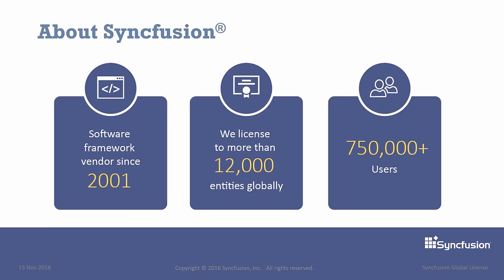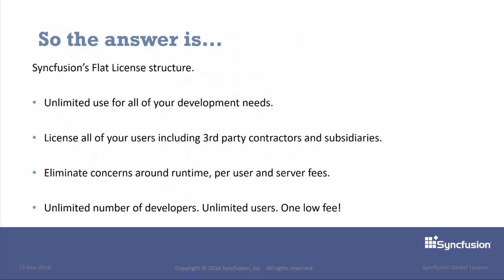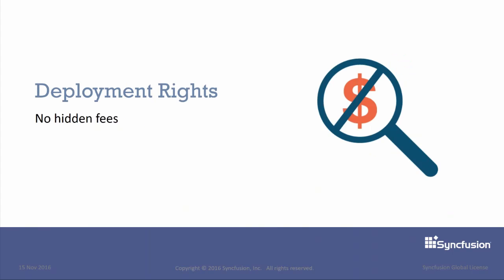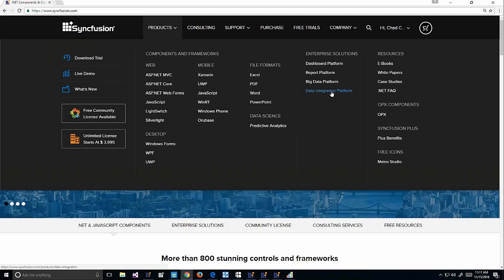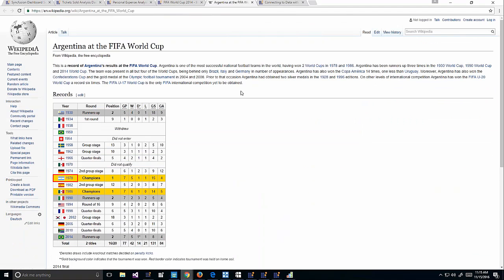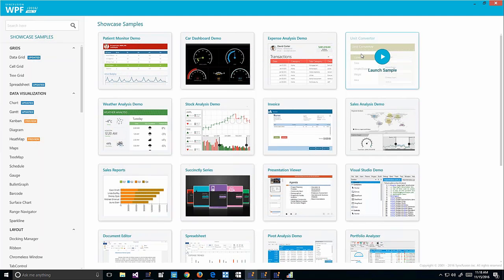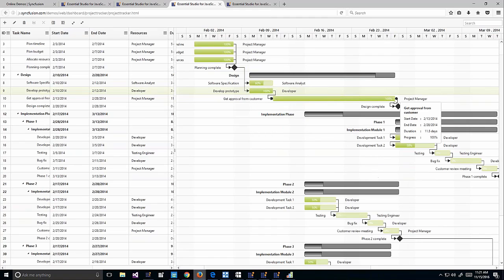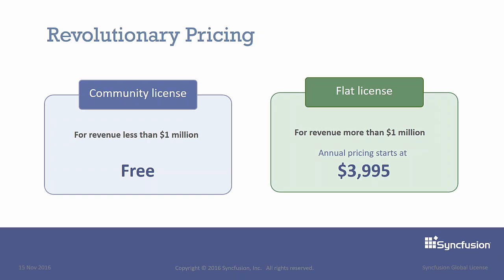Syncfusion Licensing: Everything You Need to Know [Webinar]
Counting users - your most expensive licensing error! Software licensing doesn't have to be expensive or difficult. Watch this webinar to learn more about how the Syncfusion flat-fee licensing options, and especially the global license, resolve some common business and development pain points.